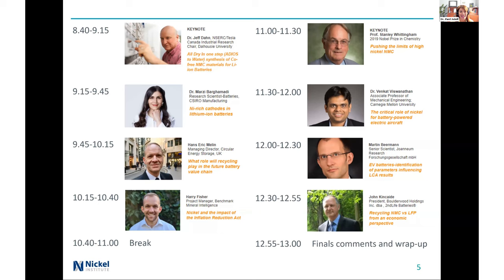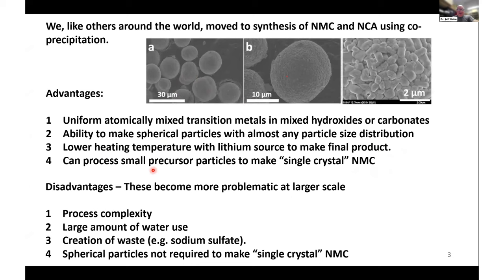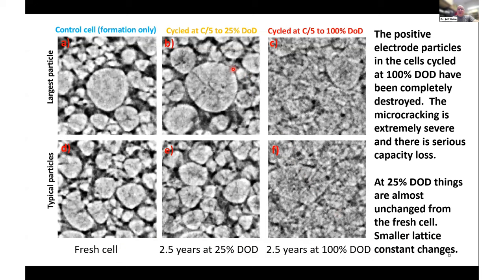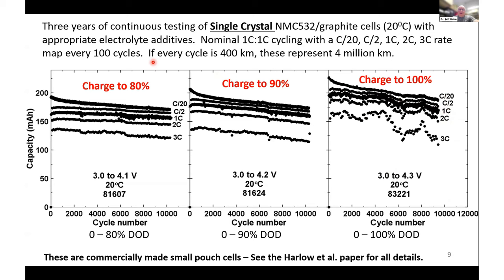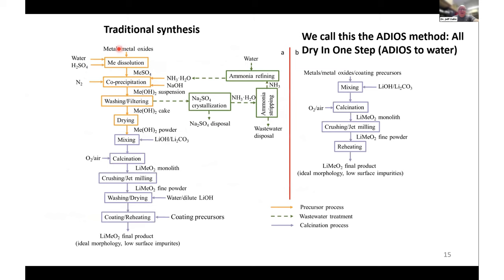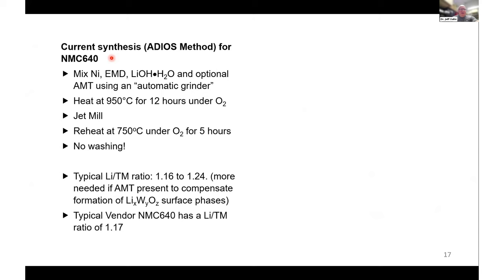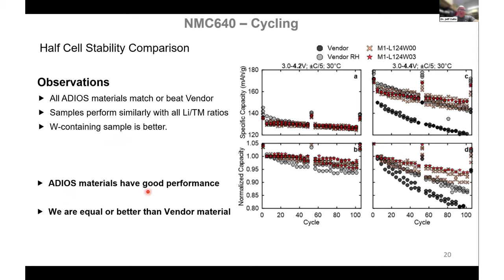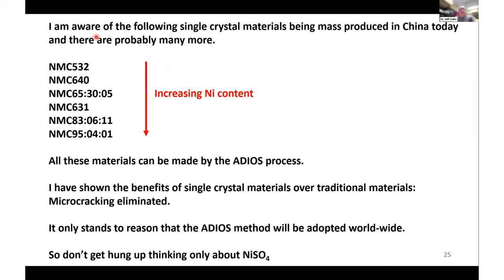NI Battery Day 2023 - Jeff Dahn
On 6 July, 2023, the Nickel Institute held its inaugural Battery Day, an outstanding success. The goal of the event was to put the focus on advances in nickel-containing battery technologies, take a look at some emerging applications and examine the role of recycling.
Dr. Jeff Dahn, Principal Investigator NSERC/Tesla Canada Alliance Grant at Dalhousie University gave a keynote presentation.
We are delighted to share with you his compelling talk, including valuable insights on cathode materials for Li-ion batteries.